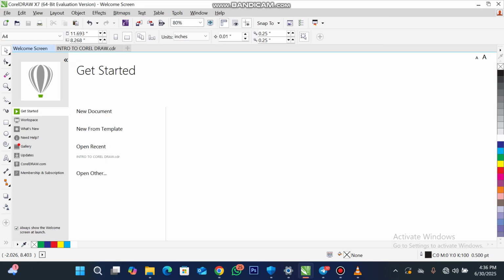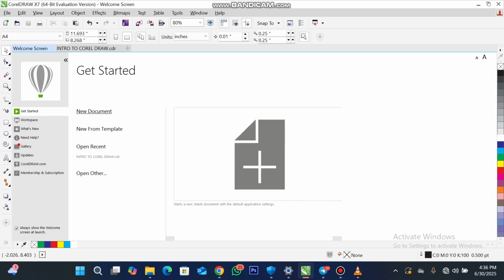CORELDRAW VIDEO INTRO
Hi there!!!
We are God'splan Grafix a place for free and stunning CorelDRAW tutorials, just for you. we offer basics and strong fundamental class on how to become a Pro designer.